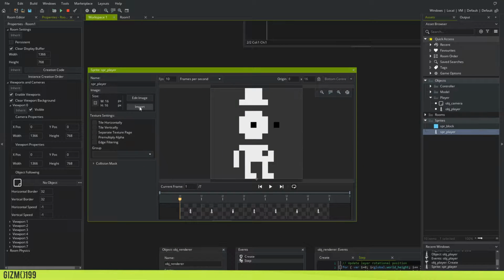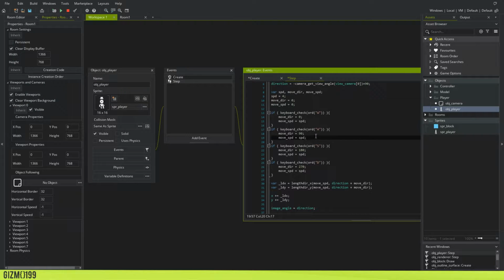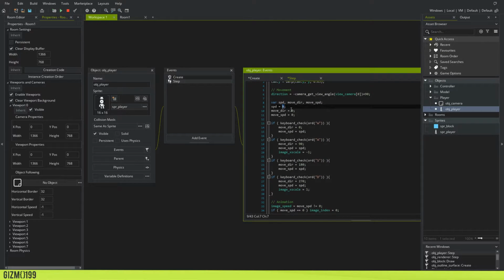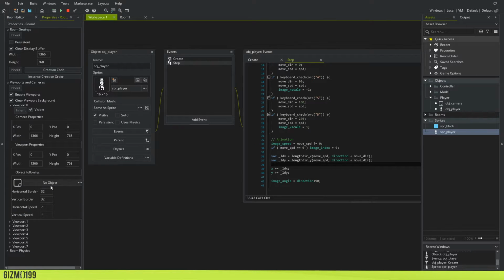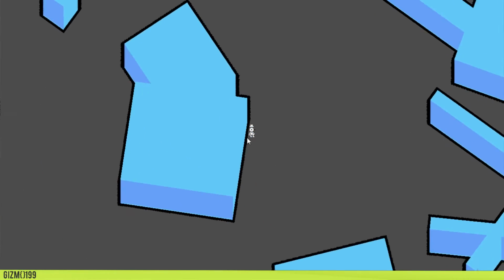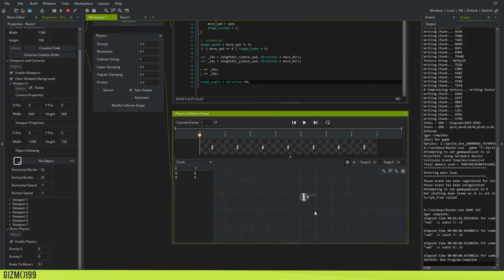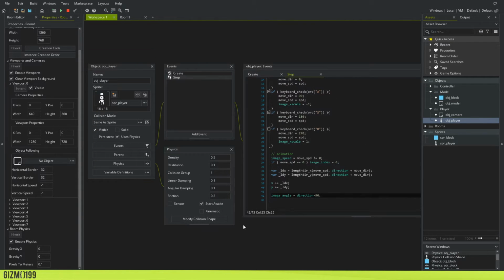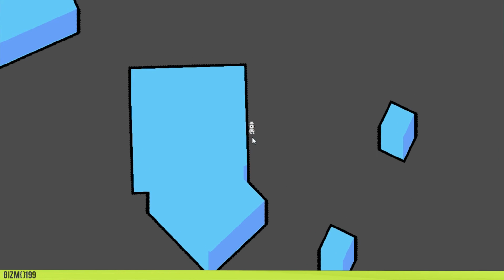Sprite Stacking 3D | Billboard player depth and collisions | Game Maker studio 2.3 tutorial [EP 4]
In this tutorial I show you how to easily make a flat player sprite billboard and interact with the depth correctly as well as basic Box2d collisions! :) Enjoy! :D